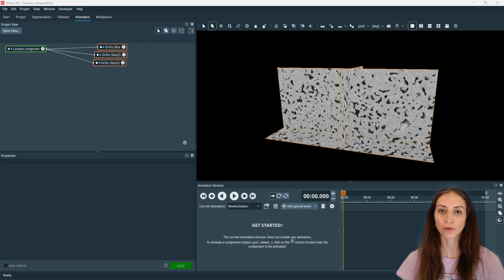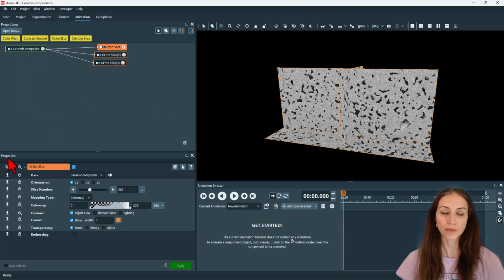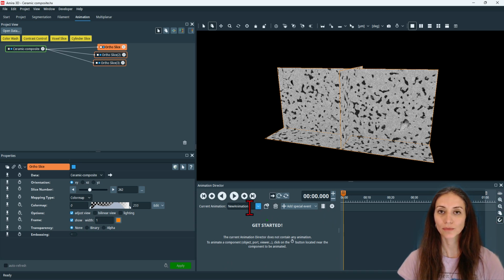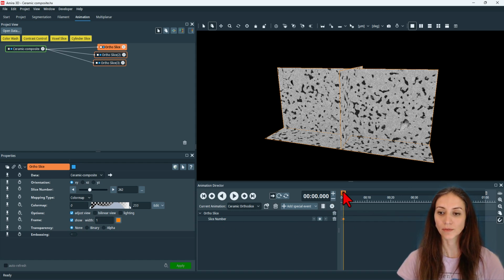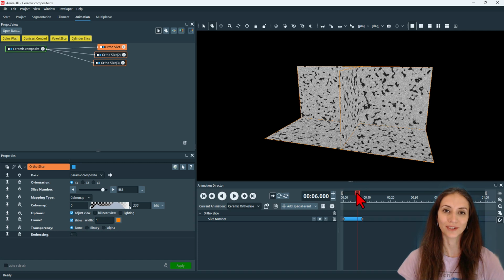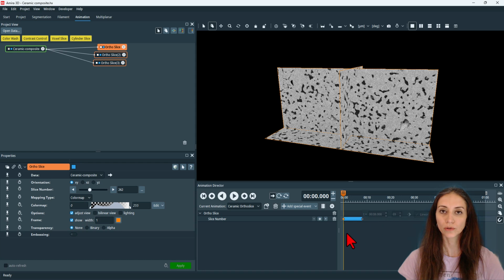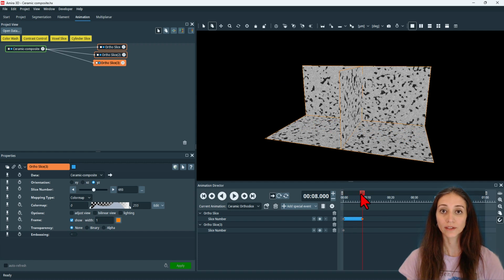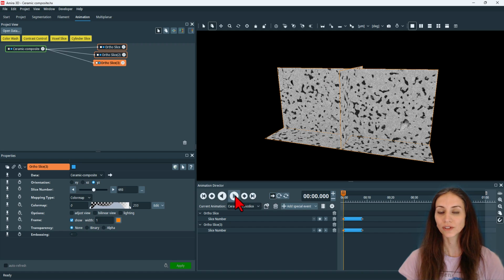Amira-Avizo Software | How to Make Animations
This tutorial covers the basics of making animations in Amira and Avizo Software. Animations allow you to illustrate complex concepts with beautiful and dynamic 3D renders. The video covers how to use the Animation Workroom and Animation Director, add keyframes, and manage the timeline.

Data courtesy ZHAW: DOI:10.5281/zenodo.4049960